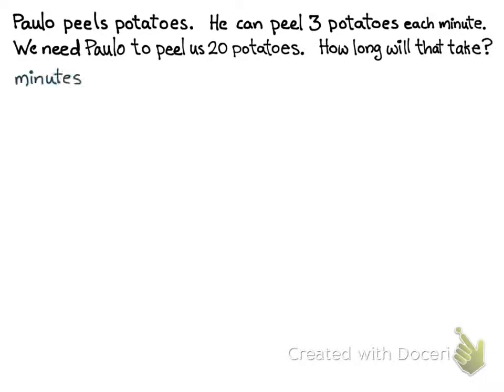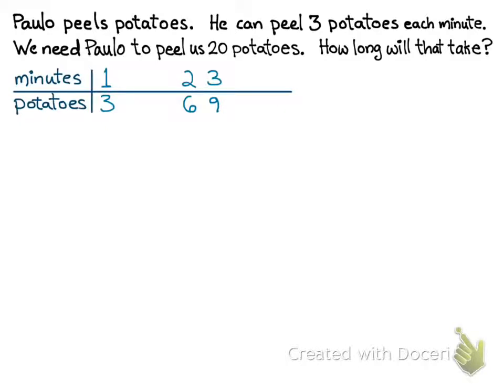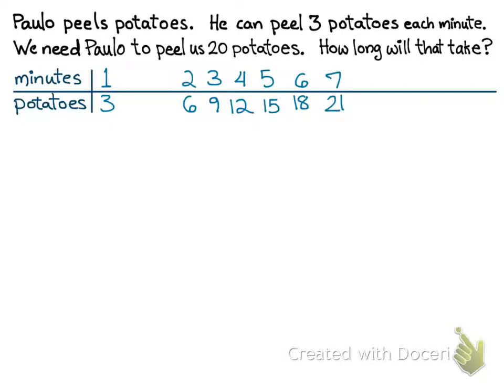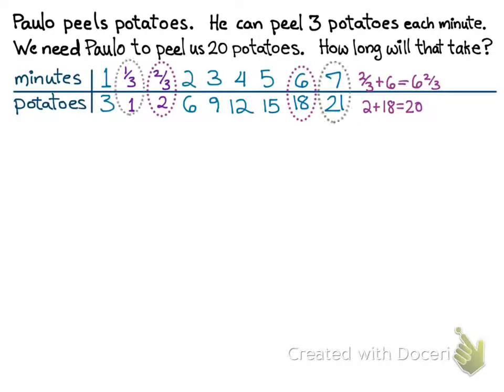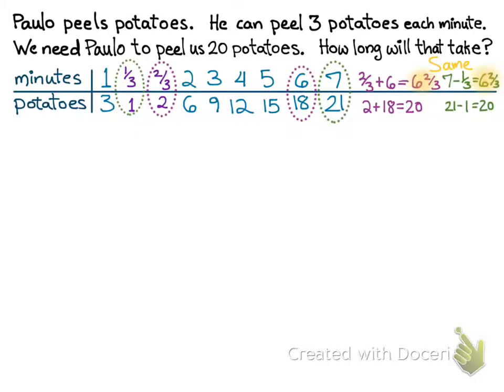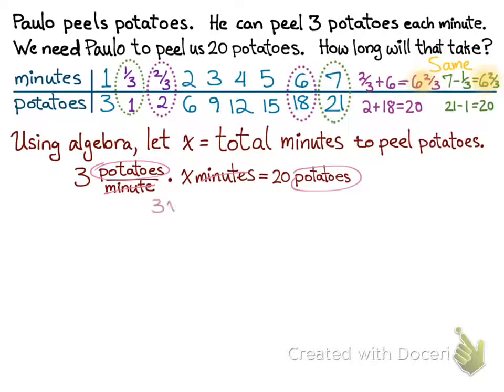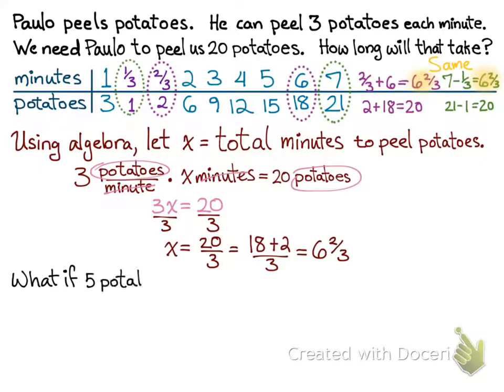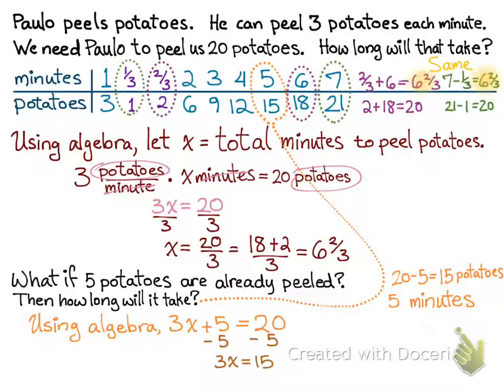How to Solve a Linear Equation in a Real World Context